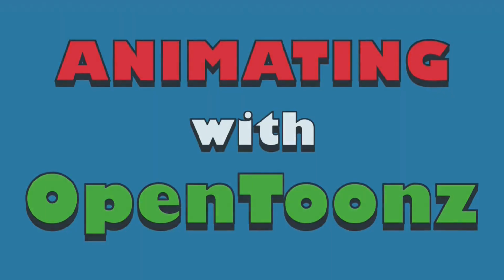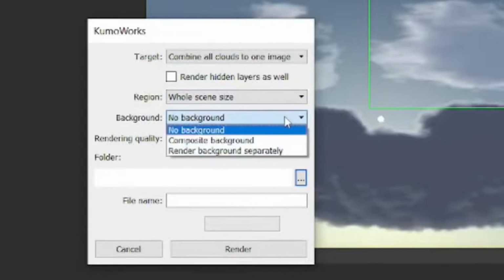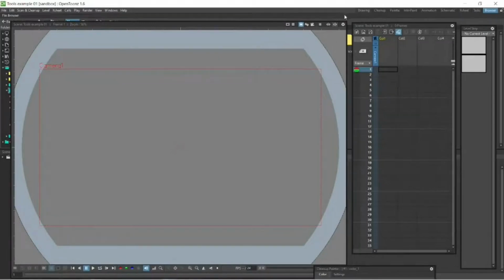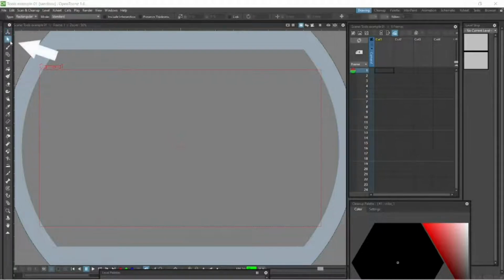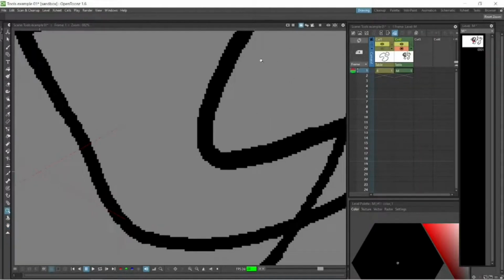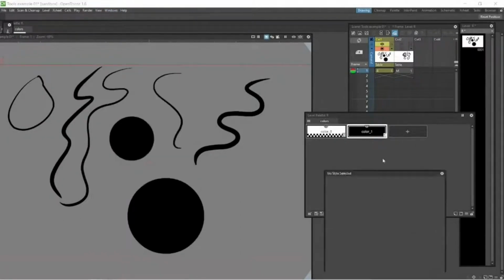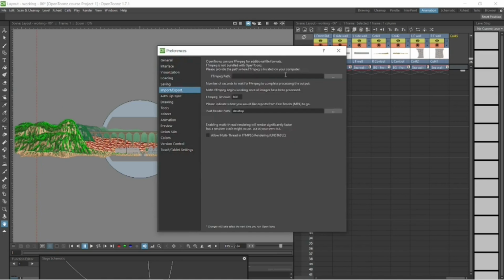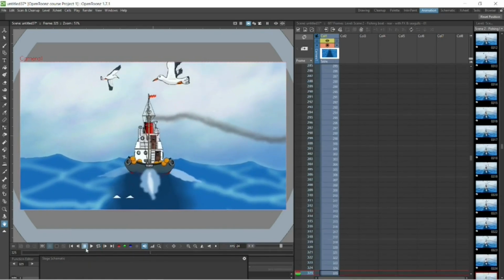OpenToonz 2D animation tutorial - a compilation of 5 videos from the Animating with OpenToonz course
This is a compilation of just 5 videos I made for the Animating with OpenToonz course.

The course includes over 150 videos with over 20 hours of content.

If you want to learn how to animate in OpenToonz, then this is the course for you!

For more detail on the course, please see the links below;

The course covers:

1. Basics - installing, FF Mpeg, Tools and workplace windows etc.
2. Drawing - the 2 main methods; vectors & raster, and how to use them to the full
3. Animating - covering the various methods and techniques OpenToonz offers
4. FX - we dive into some of the methods we can use the powefull FX that OpenToonz is packed with.

1. Basics - covering all the basics you need to get going with OpenToonz
2. Scene 1 - we start creating straight away in Scene 1, from drawing to animating.
3. Scene 2 - the creation continues in a second scene, as we explore more of OpenToonz.
4. FX - we add a variety of special effects (FX) to the 2 scenes.
5. Finally we render the final video and put it together with sound effects to form a wonderful piece of animation.
6. In between each part of the creation and animation of this piece there will be videos on the specific part of OpenToonz that we are covering in that part of the creation or animation, so the student can see specifically and in more detail what we are using and how we are using it.
7. There will be a section at the end of each scene covering what we have learnt and what we have used, just to once again reinforce the tools of OpenToonz and how we have used them.